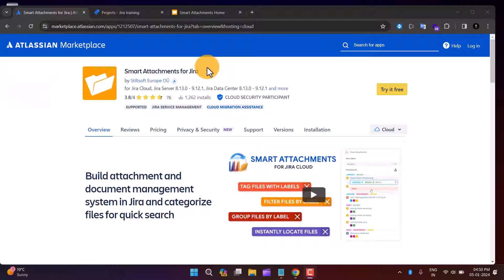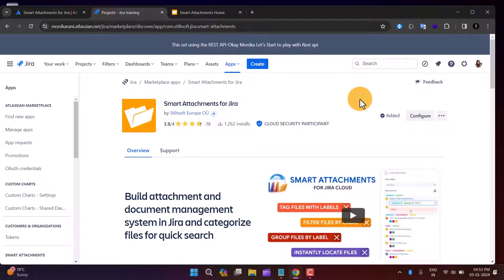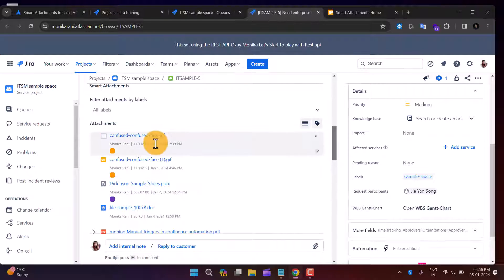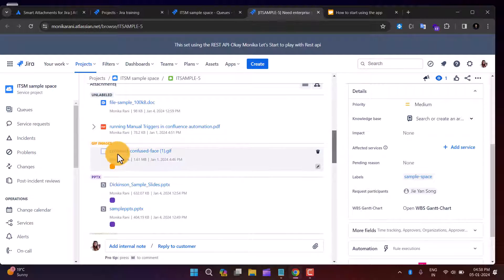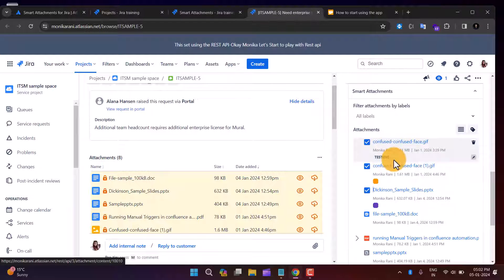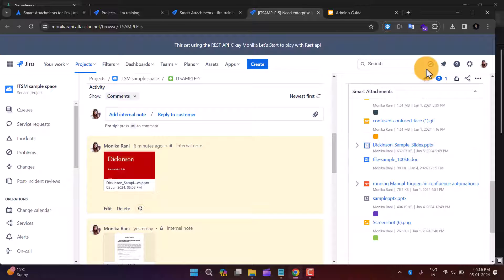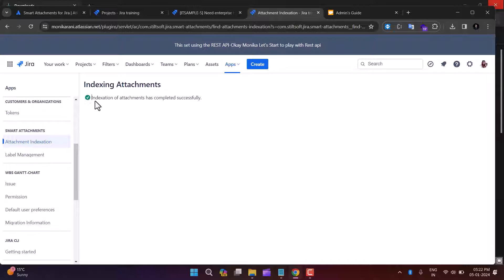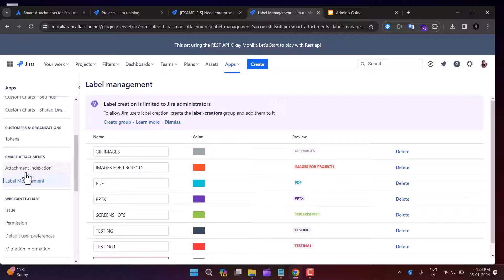Manage your Attachments and Documents in Jira with Smart Attachments for Jira Cloud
you can manage your attachments and documents smartly using smart attachments for Jira.
Video Moments:
Introduction: 0:00
How to install smart attachments for Jira: 1:00
Smart Attachment in issue view and change the view of your attachments: 3:00
Edit document labels in Jira: 3:44
create labels for documents:  3:49
Group documents: 4:26
filter attachments by labels: 5:05
Change App View: 6:07
Bulk Operations for Attachments/documents: 6:28
Bulk Operations: 7:10
Add Revision of Attachment: 7:32
Indexing Attachment: 9:20
Label Management in Admin Section: 9:58
Change the color of the labels: 10:48
Find Attachment/ search issues with Attachments: 11:32
Add Validator in Jira Workflow: 13:21
Add Post function in Jira Workflow: 14:42
Smart Attachments for Jira Cloud offers you the following features:
label documents with one or multiple labels
filter assets against specific labels
group by label, by upload date, or by uploader
manage tasks for documents and files
track document revisions as a structure
find the labeled document among others
preview files in Jira in a grid or list view
Search for attachments by file name, format, uploader
view all attachments within projects
delete multiple/bulk attachments and more.
If you want to know more about the features of this app visit these articles: